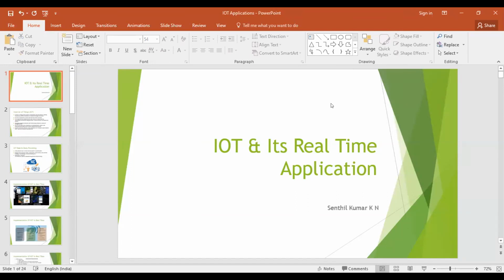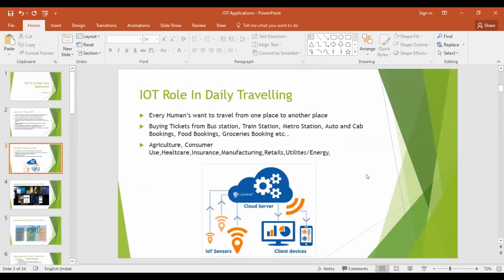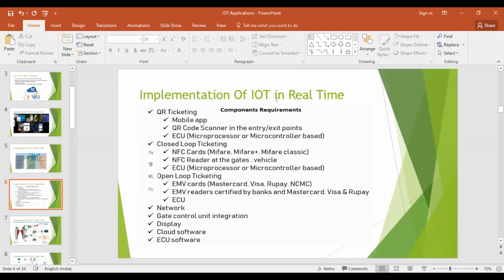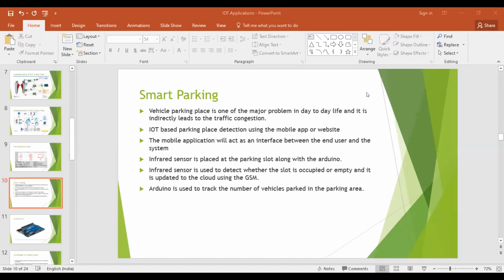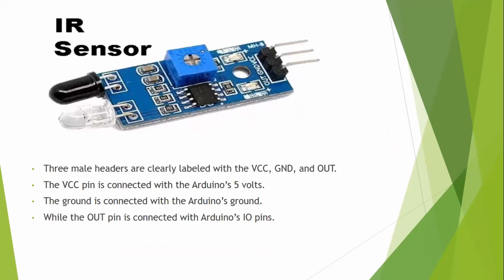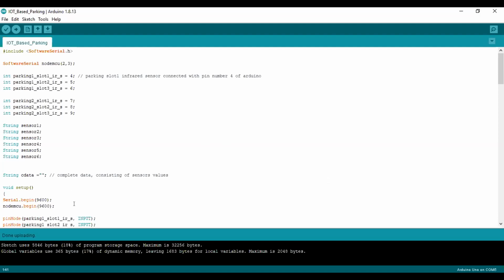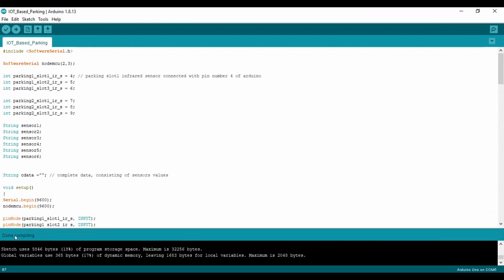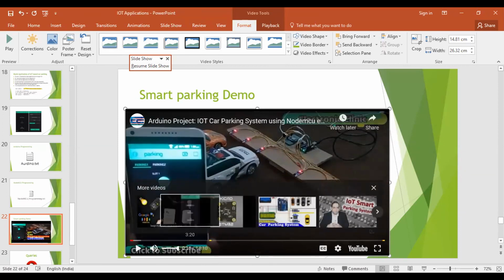GRGPTC | ICE | 13.2.2021 | Video2 | AICTE ISTE | Workshop IoT